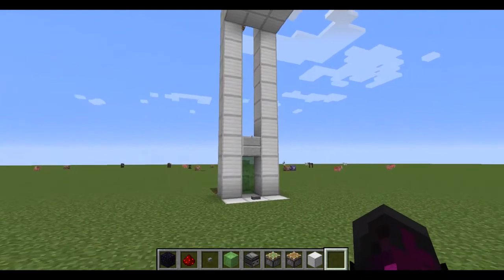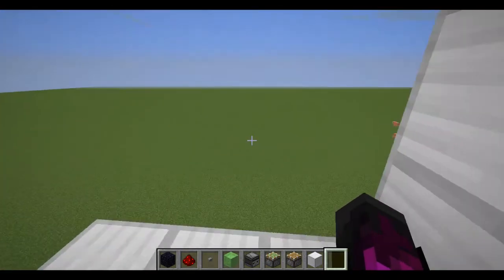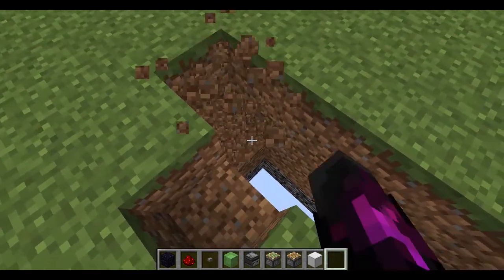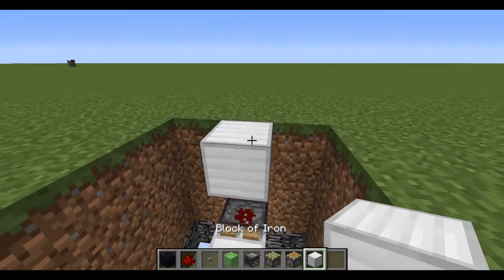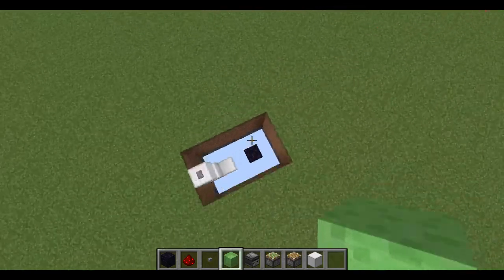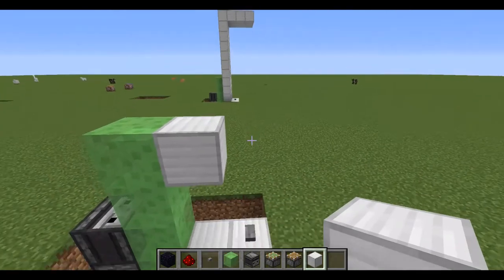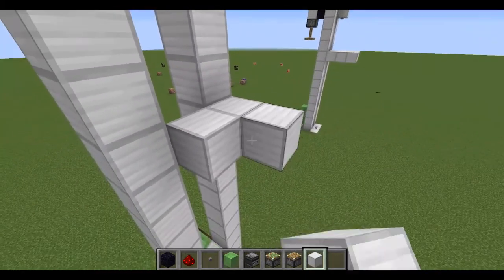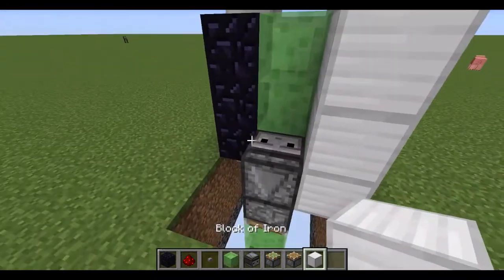how to build a elevator in Minecraft 1.13.2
hey have a nice day. hope you like the video!